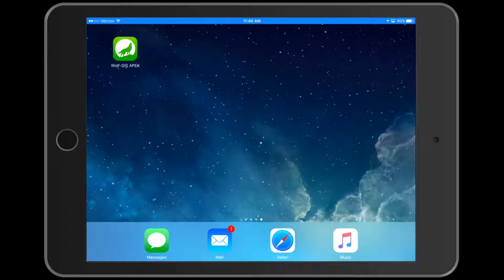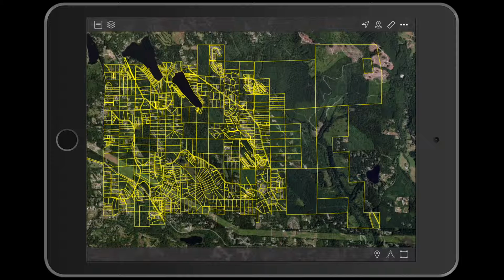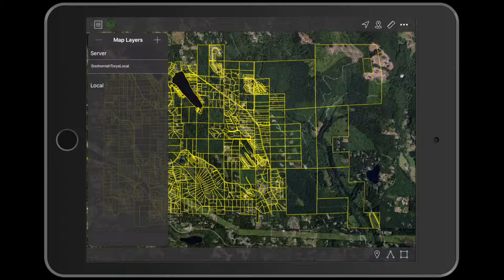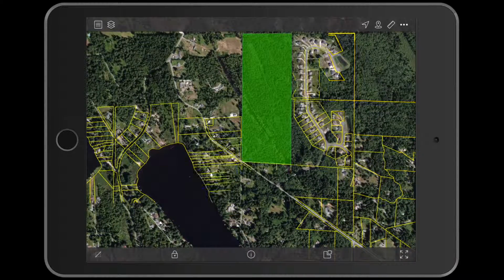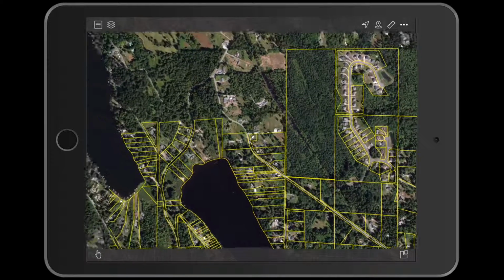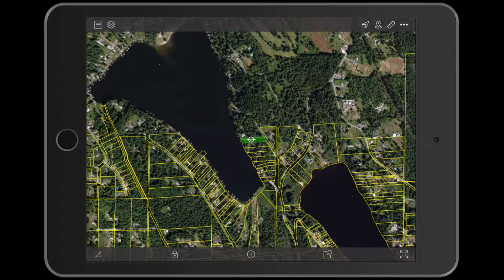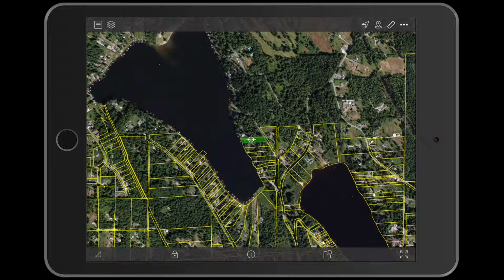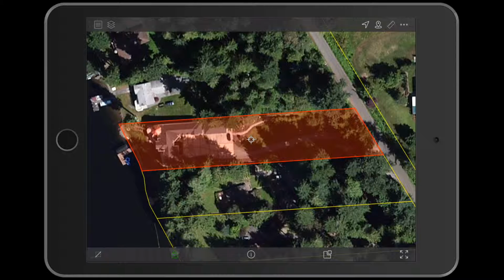APEX Basics - Feature Selection, Feature Functions, TractLock